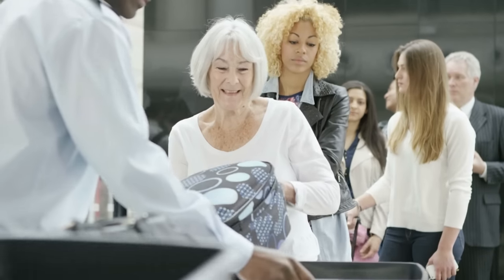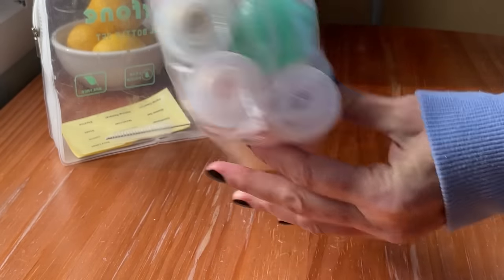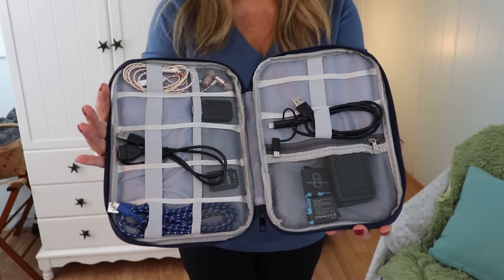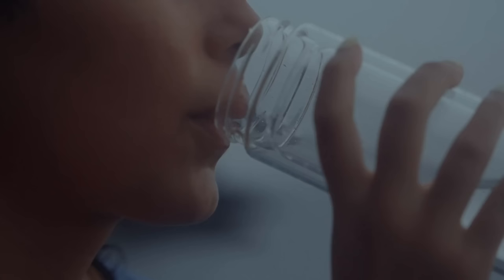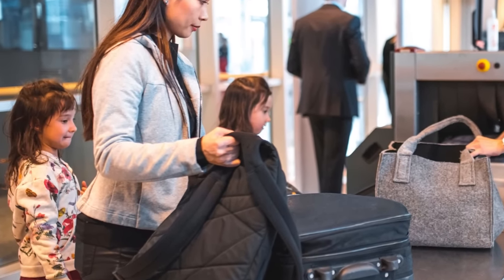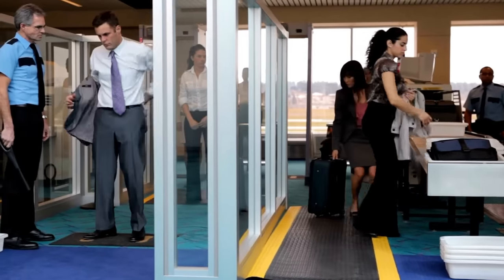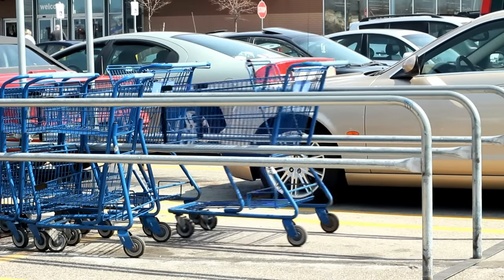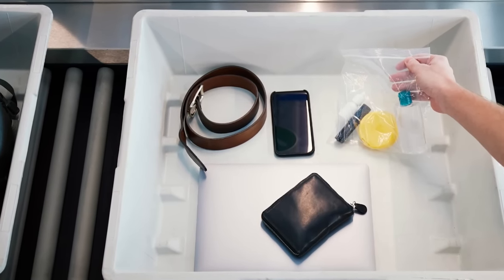AVOID these 19 TSA (Airport Security) MISTAKES for Stress Free Travel!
The most stressful thing standing between you and your dream vacation is getting through airport security!  Today I'm sharing 19 common mistakes made when going through the TSA line and what you can do to avoid those mistakes.  I hope this video helps you feel much more confident during your next airport security experience :)

Links:

*Tripped Travel Toiletry Bag Set

XOXO
Christi

Luggage:
*Carry-On Luggage